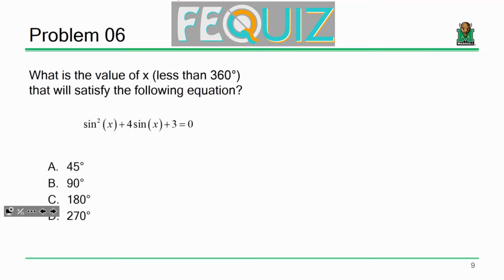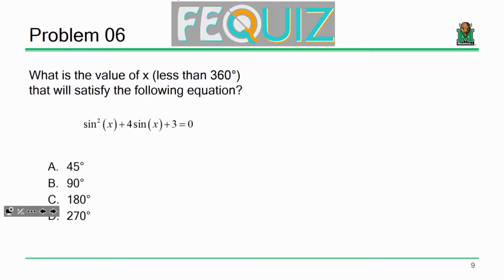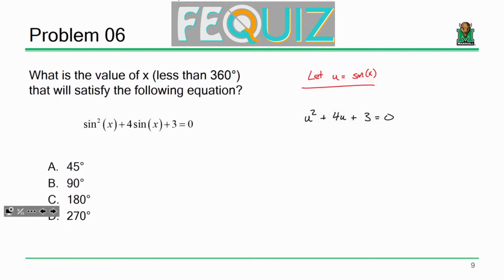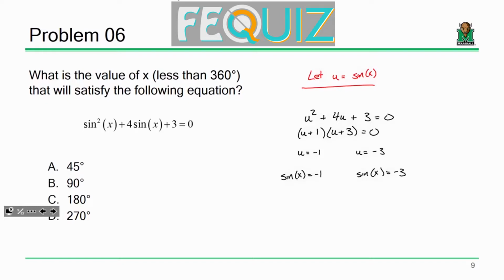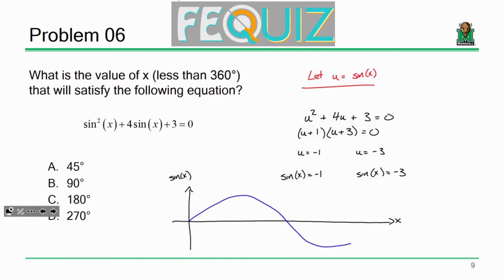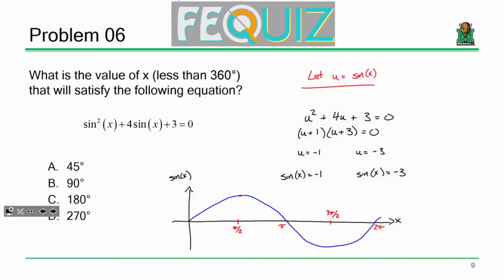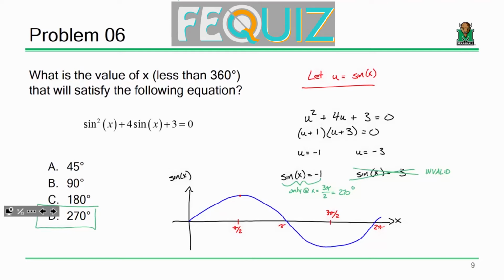[FE Review] - Mathematics - Trigonometry Polynomial